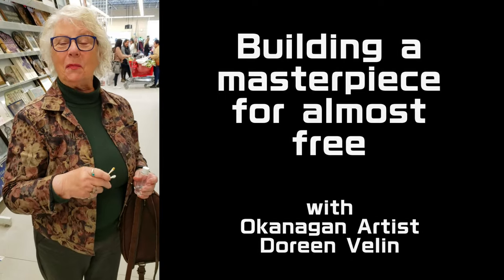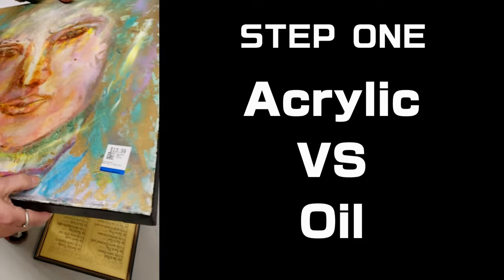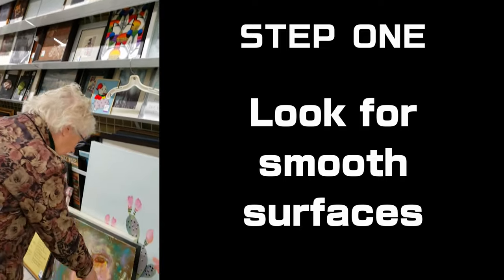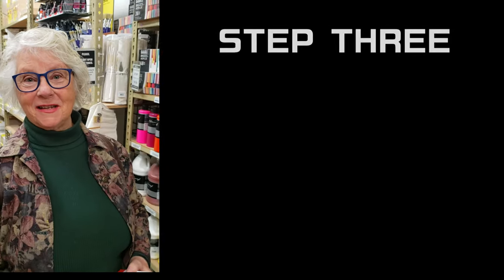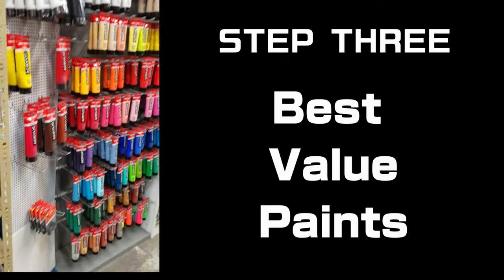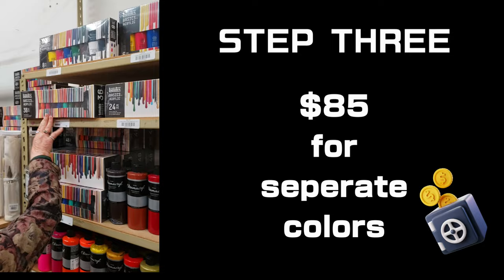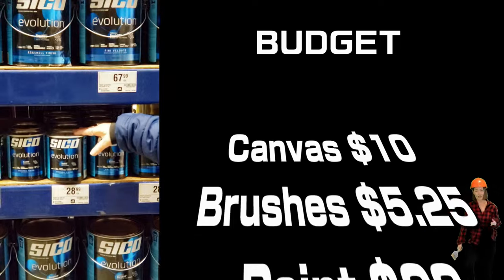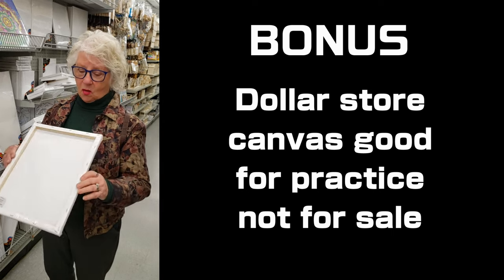Affordable Art Mastery: Transforming Thrift Finds into Masterpieces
In this engaging series, I'll take you through a step-by-step adventure, from sourcing affordable materials at thrift stores and dollar shops to selecting the right brushes and paints. Learn how to repurpose old canvases, distinguish between acrylic and oil, and create your own color wheel. Whether you're a beginner or a seasoned artist looking to economize, my practical tips and inspiring guidance will help you unleash your artistic potential and create beautiful masterpieces almost for free.

Join Doreen Velin on her artistic journey, and let the magic of her creations inspire your own artistic exploration.

Leave your questions, comments, or suggestions. Doreen would love to hear from you!💌